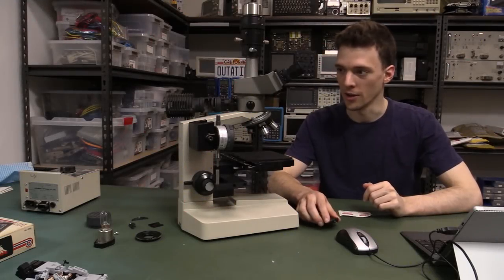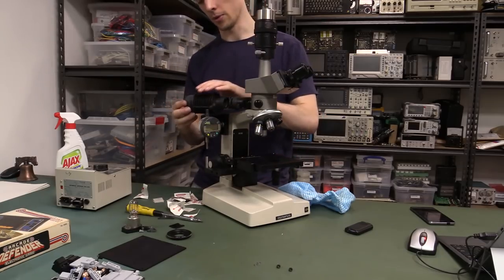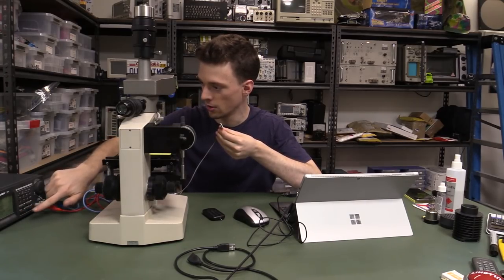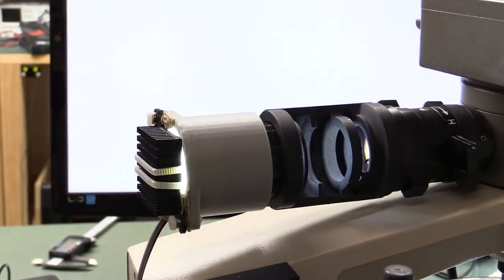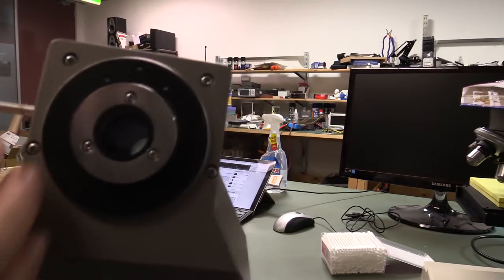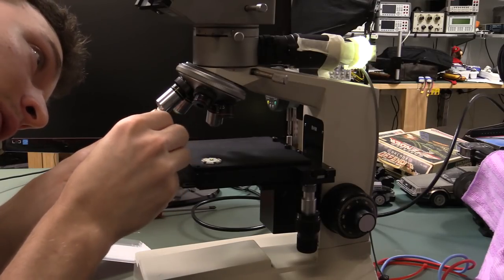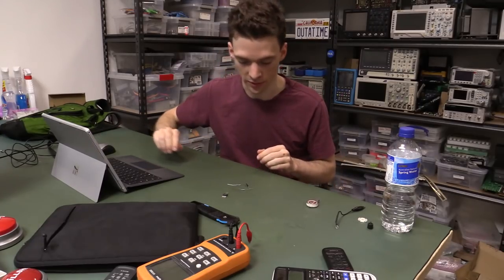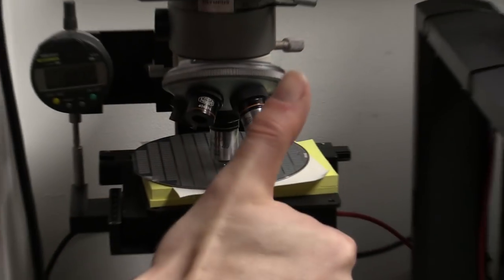EEVblog #992 (Part 2) - How To Clean & Service A Microscope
Servicing and cleaning the Olympus BHM microscope and 3D printing a Cree LED replacement

EEVblog Amazon Store (Dave gets a cut):